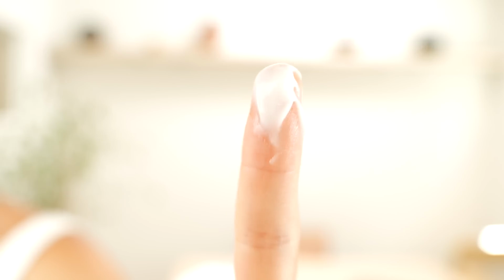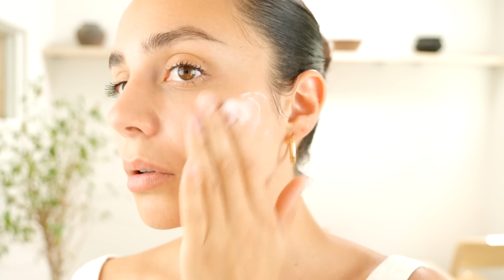Um I'm sorry but the beauty of joseon dynasty cream is magical | Michelle Bali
Are you curious about the beauty of the joseon dynasty cream? After seeing this completely viral skincare brand destroy tiktok and youtube, I had to test it, try it and review it myself. In this beauty of joseon cynasty cream review, imma show you all the details about this hydrating, k beauty, face cream!

In this video we'll discuss the ingredients beauty of joseon included in the magical jar. We'll also do a try on of the beauty of joseon dynasty cream so you can see it in motion, plus a dynasty cream how to use run down. I hope you find this helpful!!

Beauty of Joseon Dynasty Cream
the BEST hair supplements

Beauty of Joeson dynasty cream: 0:00
Beauty of Joeson dynasty cream review: 0:11
Beauty of Joeson dynasty cream ingredients: 0:36
Beauty of Joeson dynasty cream review: 1:31
Beauty of Joeson demo: 1:34
Dynasty cream how to use: 2:03
B eauty of joseon dynasty cream oily skin 2:18